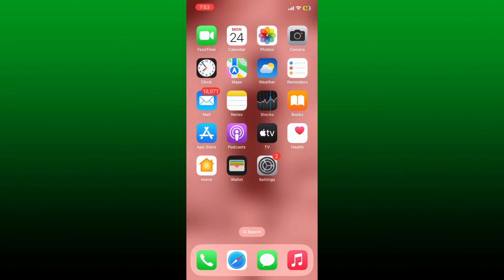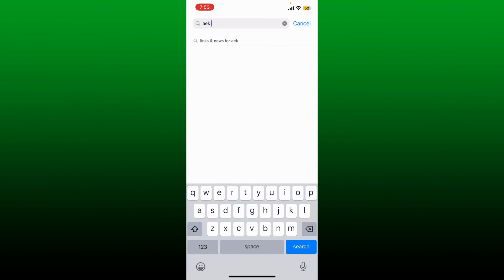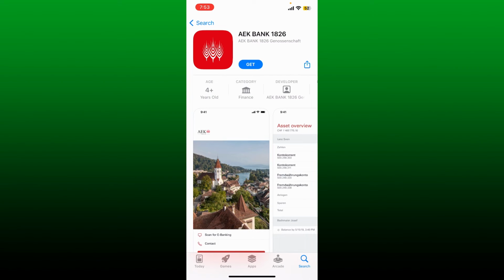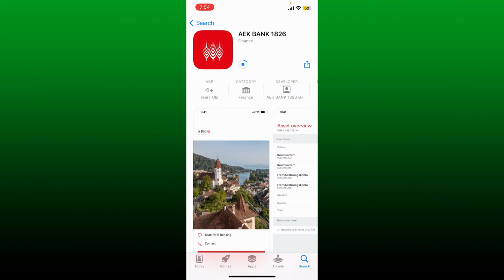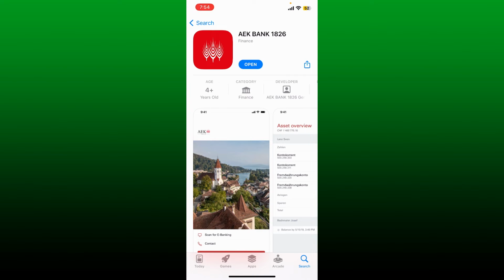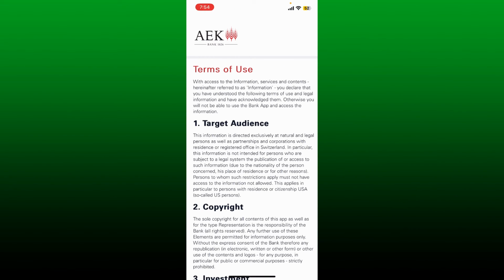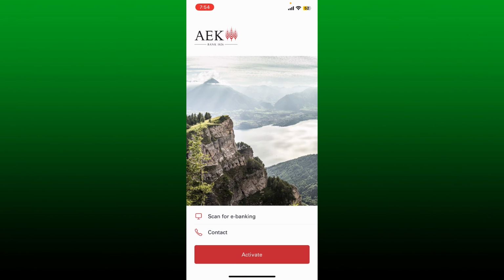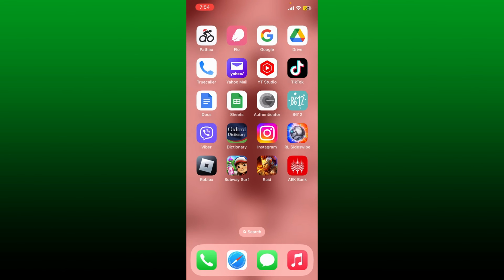AEK Bank App: How to Download AEK Mobile Banking Application On iPhone 2023?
Download AEK Bank App On Iphone:

AEK bank is a financial institution that offers various services such as savings accounts, loans, mortgages, and investments.
You can easily manage your bank account online by downloading AEK Bank app on your mobile device.
Watch the tutorial to learn how!

0:00 Intro
0:23 Download AEK Bank App
1:14 Outro